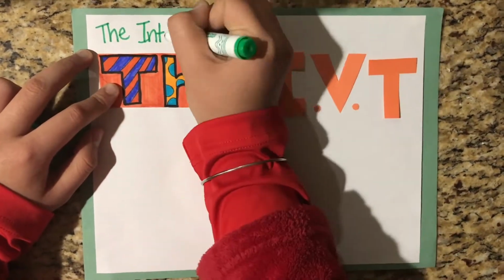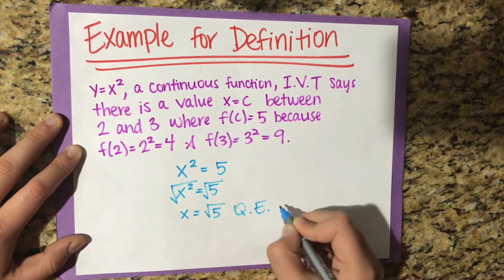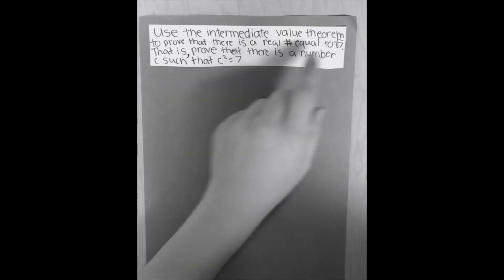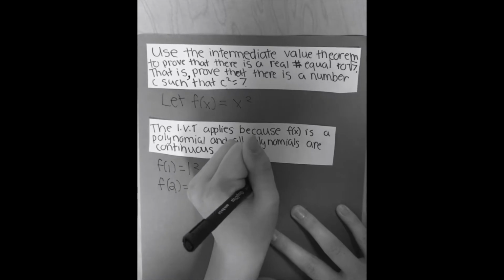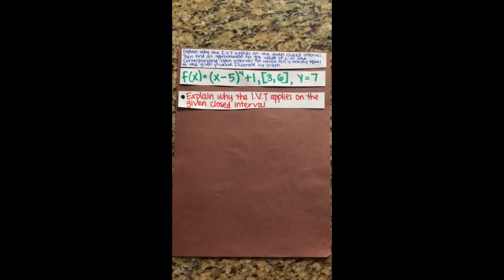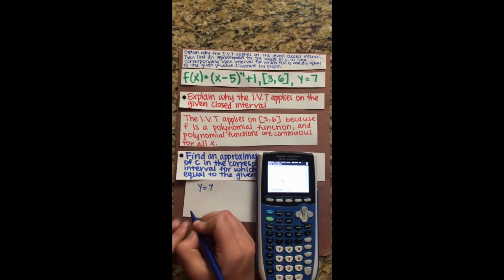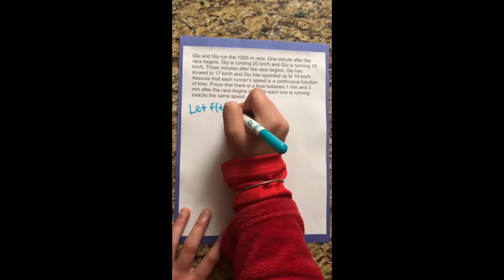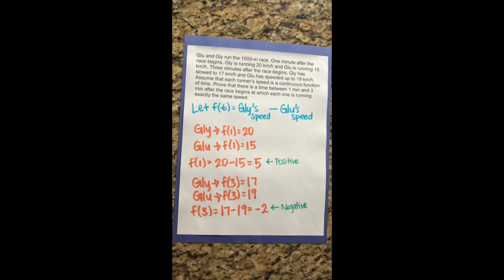THE I.V.T BY EM & JB